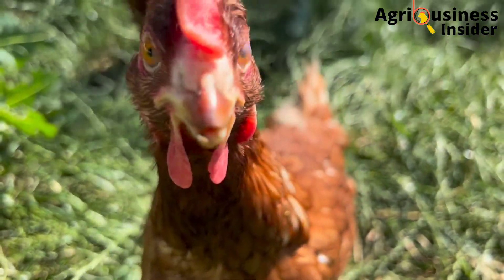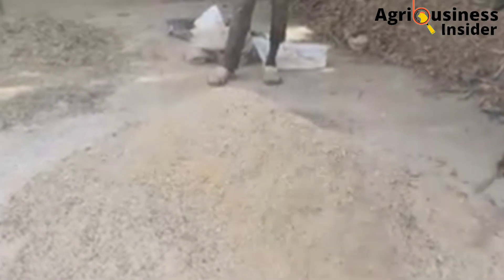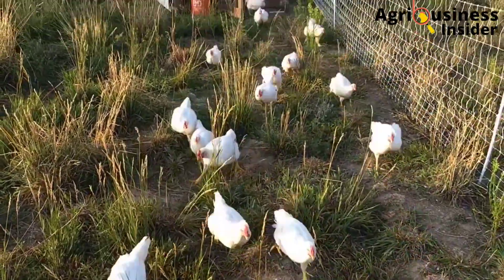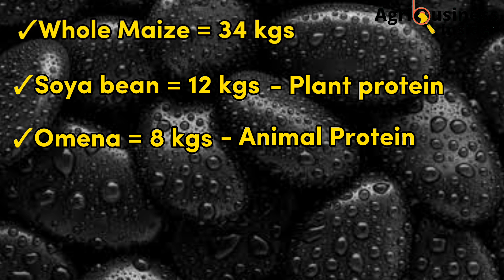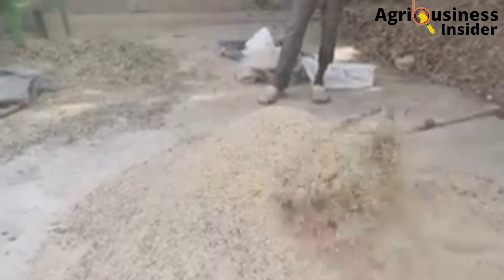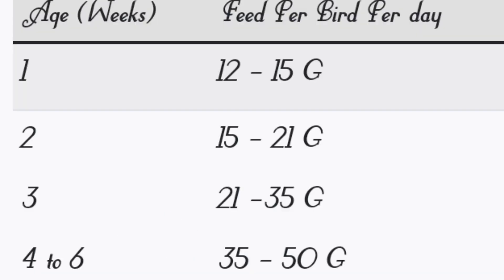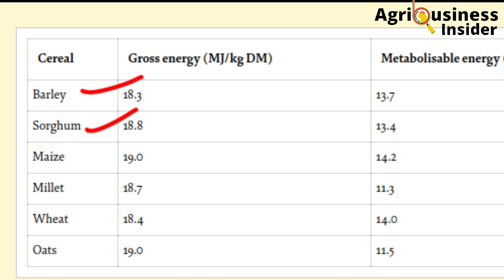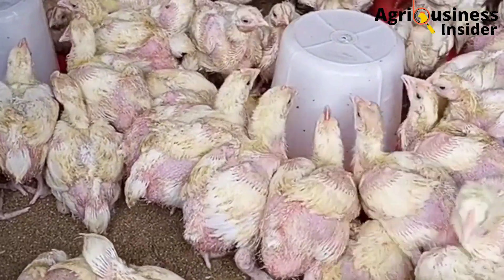CHEAP CHICKEN FEEDS FORMULATION FORMULA